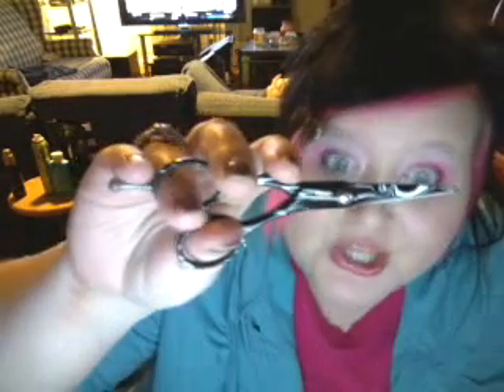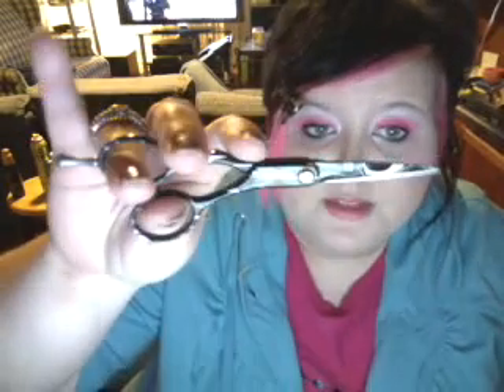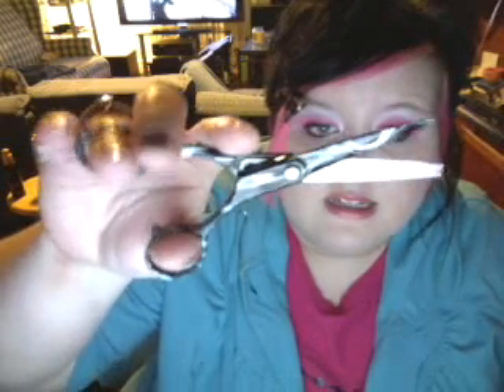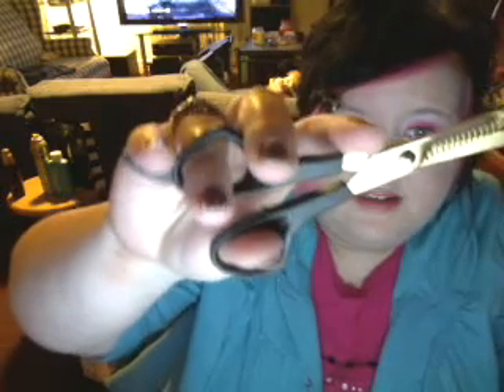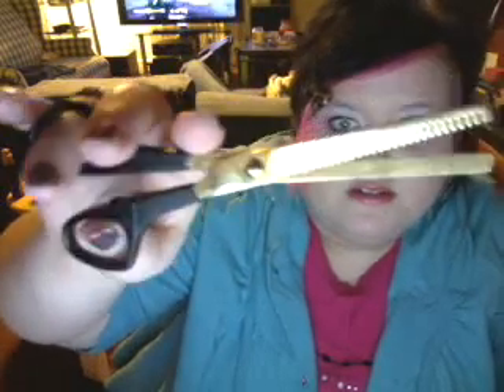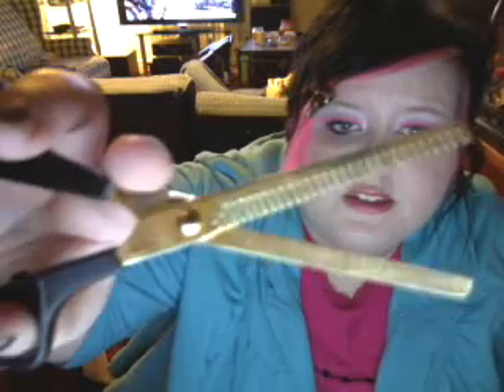My Tools I use as a Hair Artist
My Shears and Razor